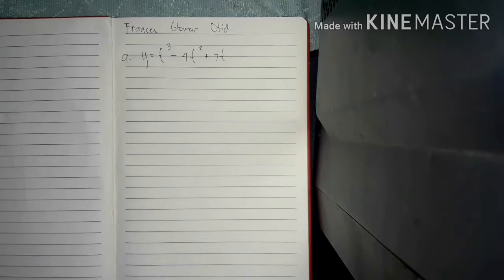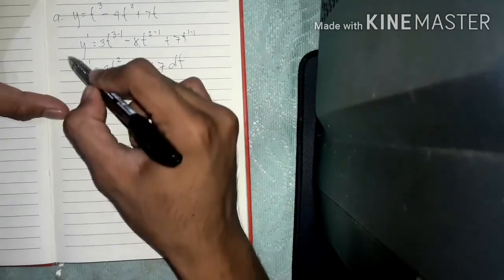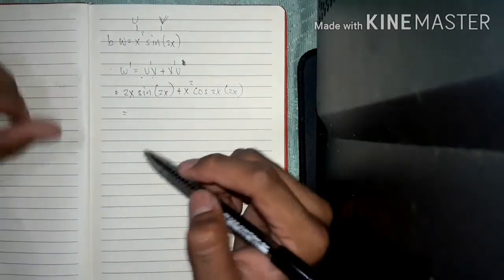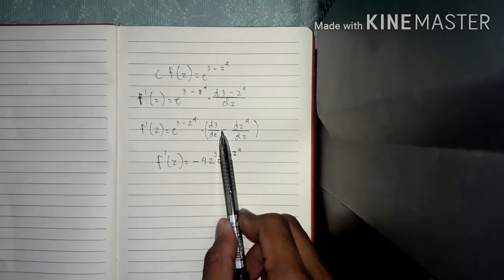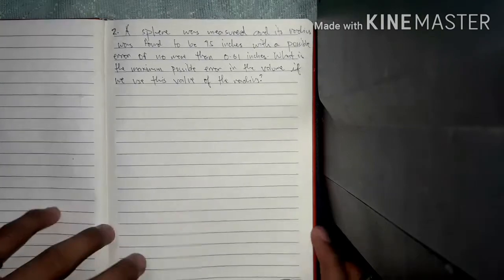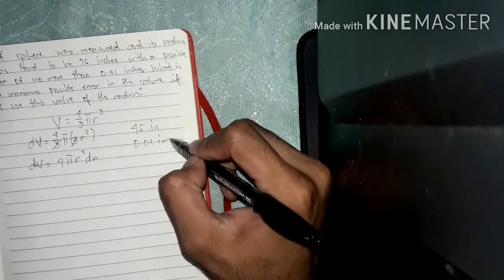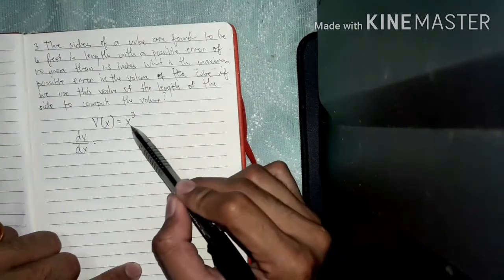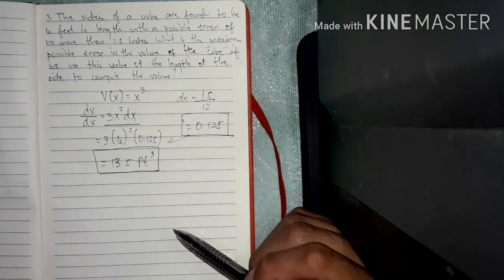Video Quiz On Calculus